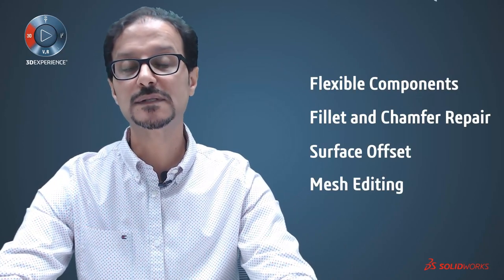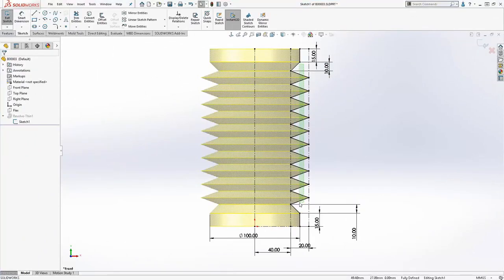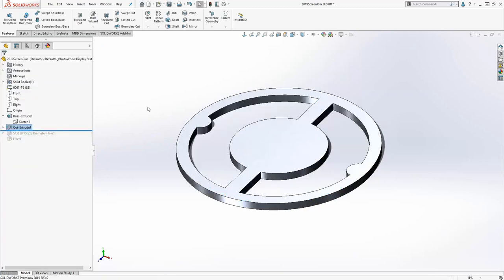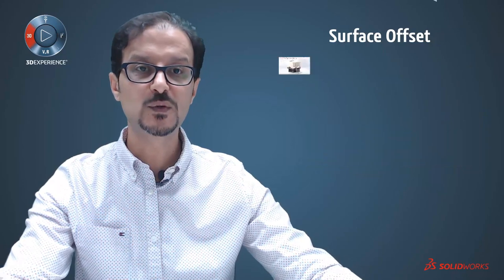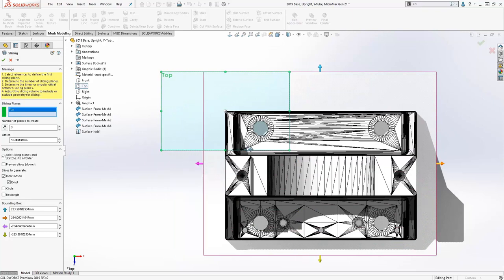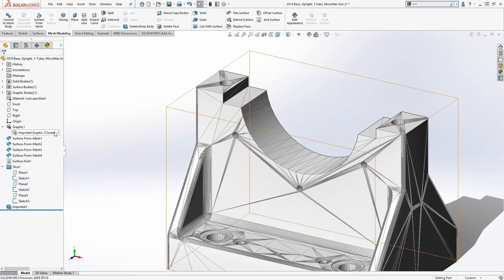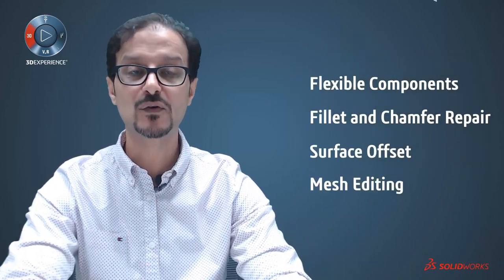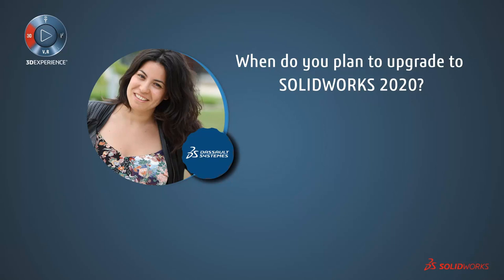SOLIDWORKS What's New 2020- Enhance User Experience (English)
In this webinar, we will highlight 4 enhancements in SOLIDWORKS 2020 that create unique user experience:
- Handling Flexible components.
- Fillet and Chamfer repair.
- Partial Offset Surface.
- 3D Body Compare.